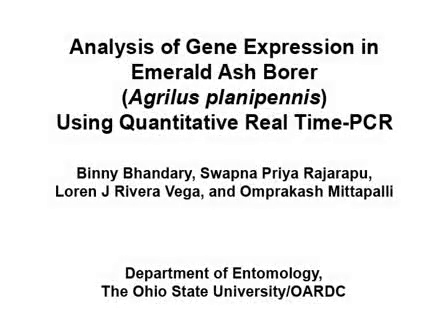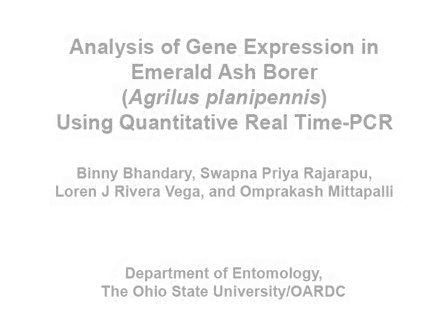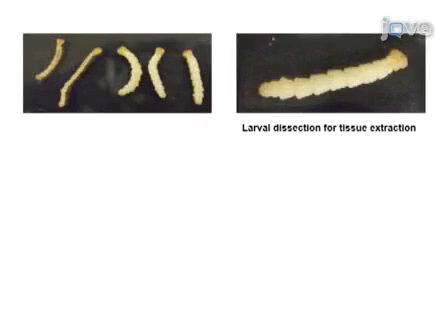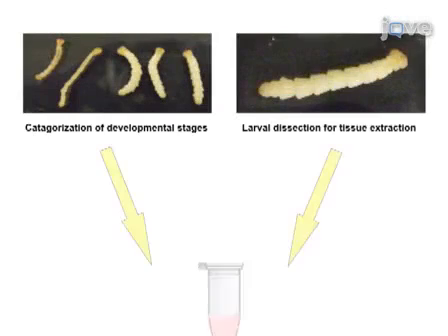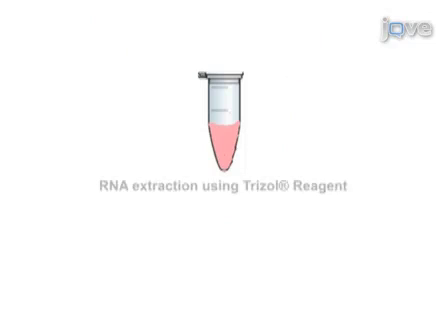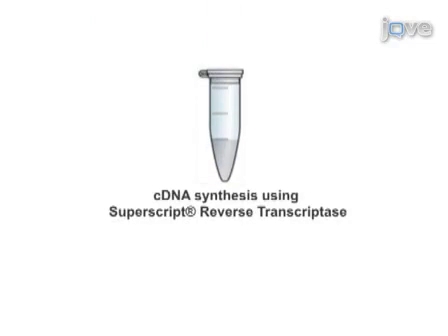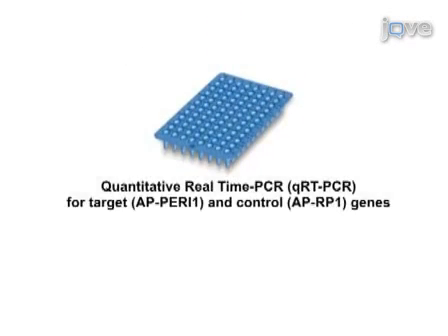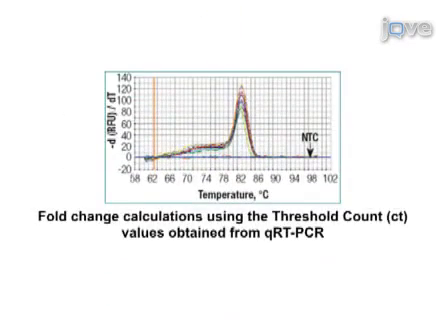Analysis Gene Expression In Emerald Ash Borer Using Quantitative Real Time-PCR l Protocol Preview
Analysis of Gene Expression in Emerald Ash Borer (Agrilus planipennis) Using Quantitative Real Time-PCR -  a 2 minute Preview of the Experimental Protocol

Binny Bhandary, Swapna Priya Rajarapu, Loren Rivera-Vega, Omprakash Mittapalli
The Ohio State University, Department of Entomology;

Quantitative real-time PCR (qRT-PCR) is an effective tool to diagnose mRNA levels in different insect tissues and developmental stages. In this report we show the use of qRT-PCR to ascertain mRNA levels in different larval tissues and developmental stages of the invasive insect species, emerald ash borer.